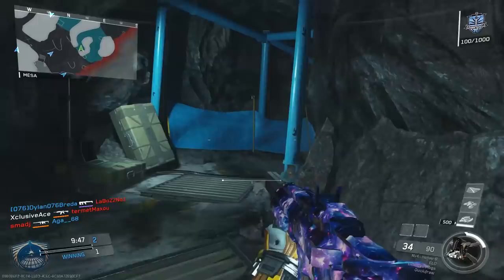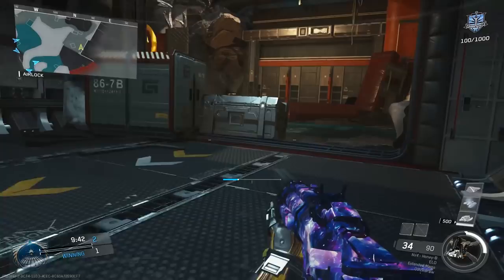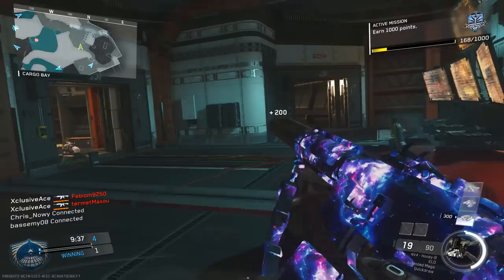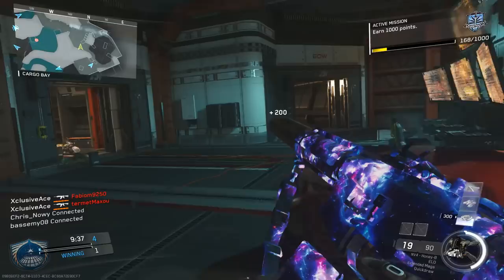Get the Honey Badger for Free in Infinite Warfare!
Just a quite update, make sure you collect your free variant this weekend